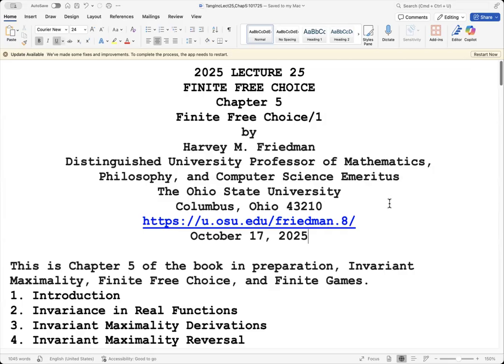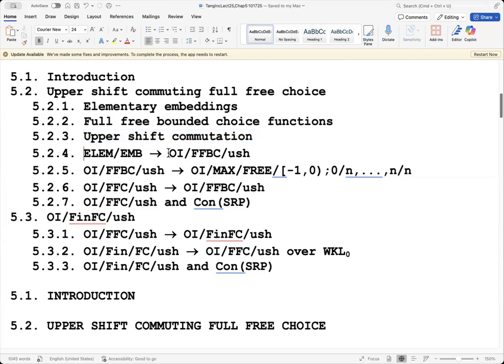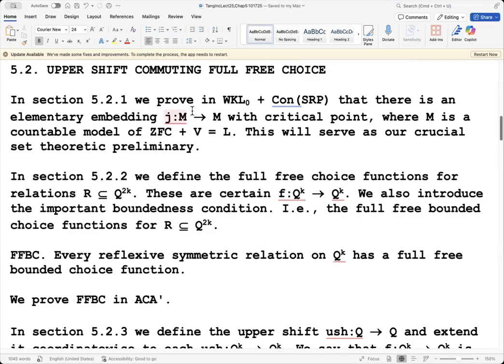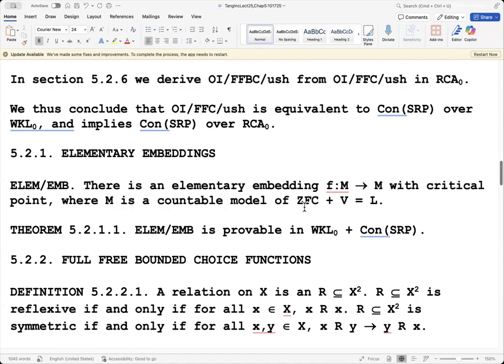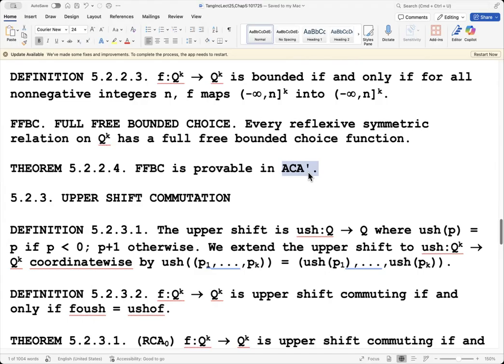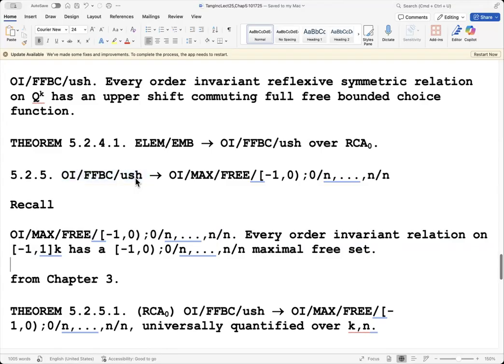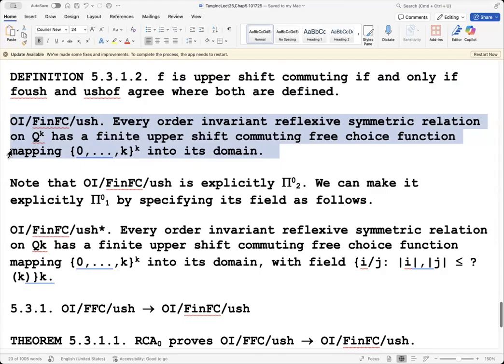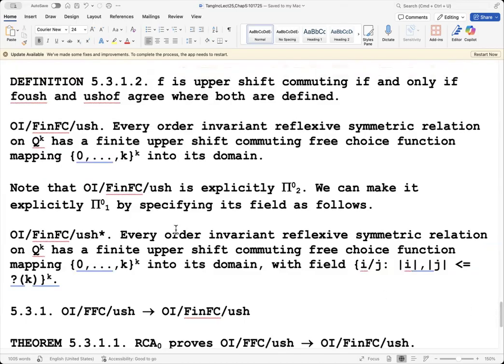Lecture 25 in 2025 on tangible